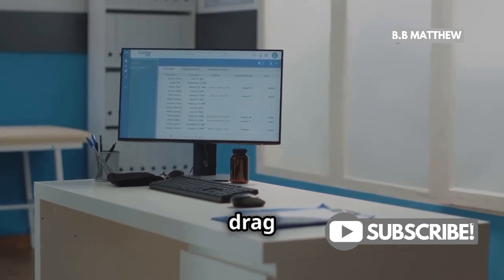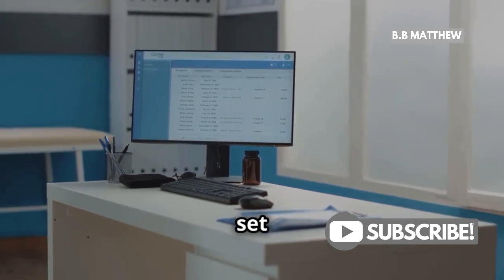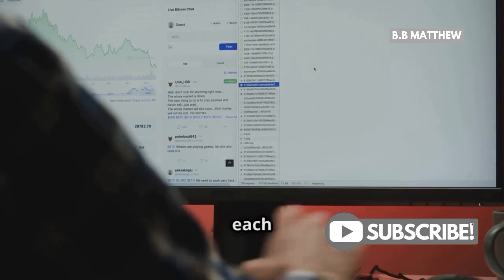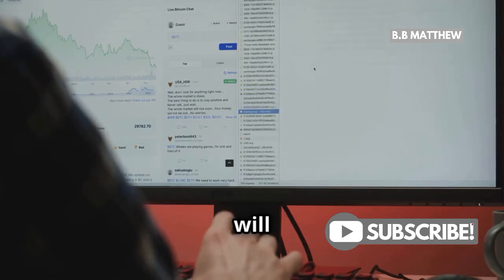How to Remove Duplicates Google Sheets (Step-By-Step Guide)